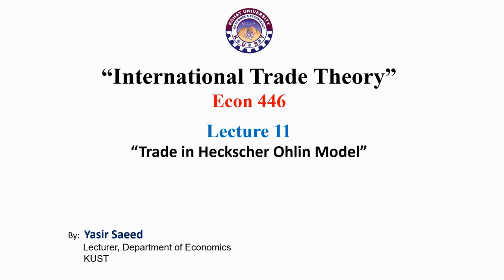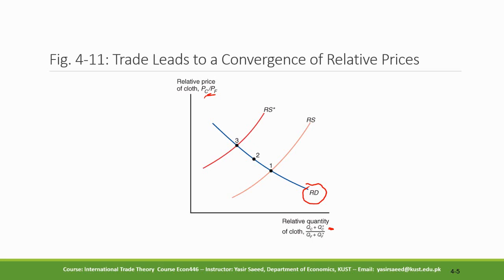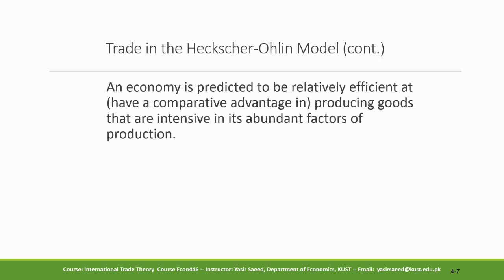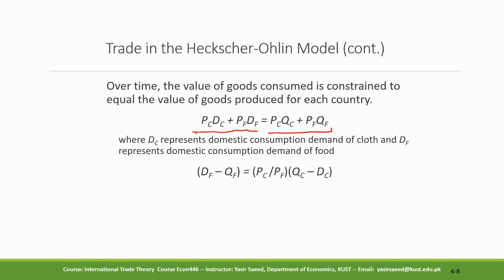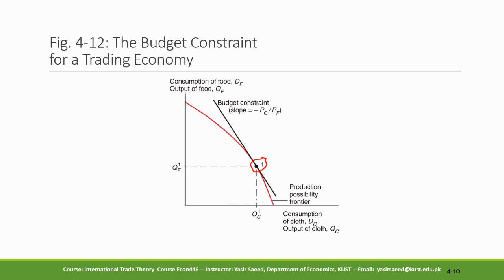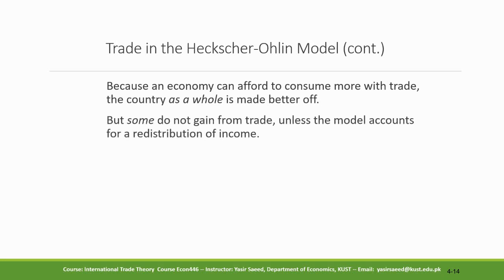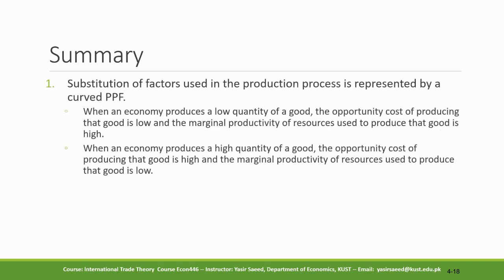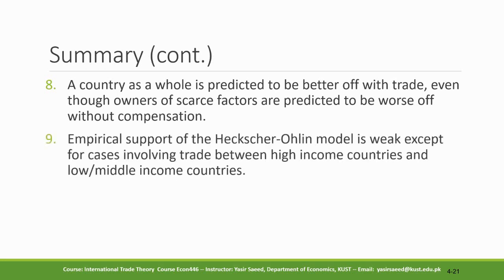Heckscher Ohlin Theory of trade (Part 3)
This video lecture is continuation of Heckscher Ohlin Model which focuses on trade in HO model and effect of income distribution occuring from trade